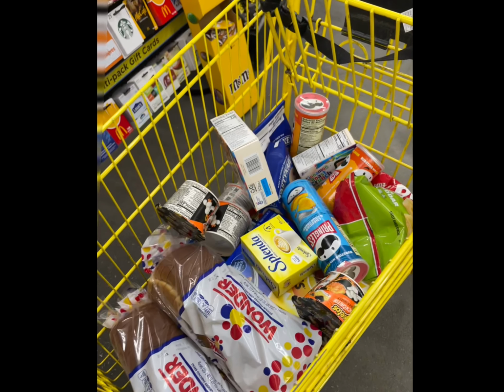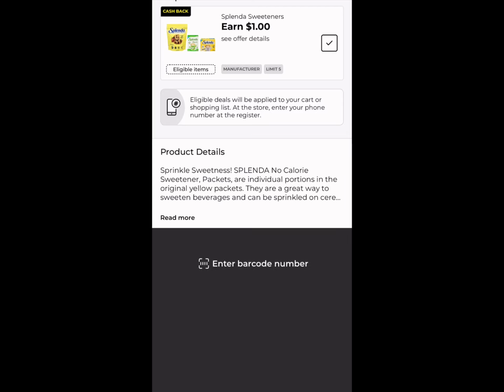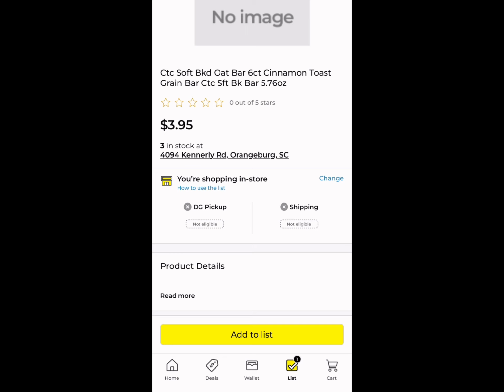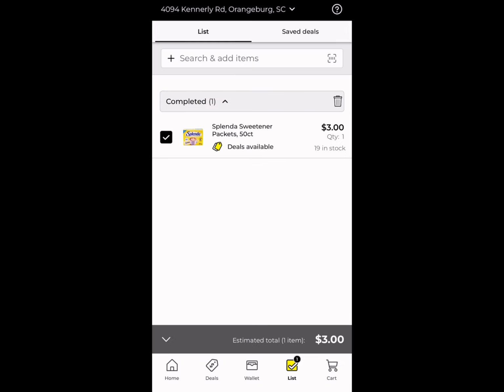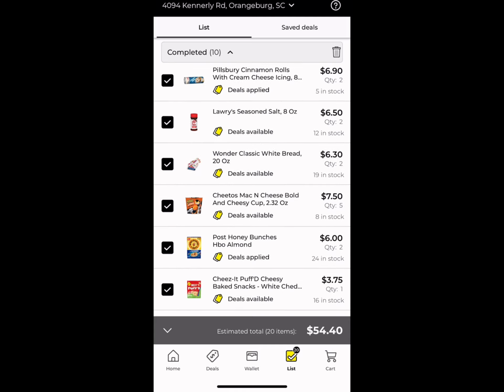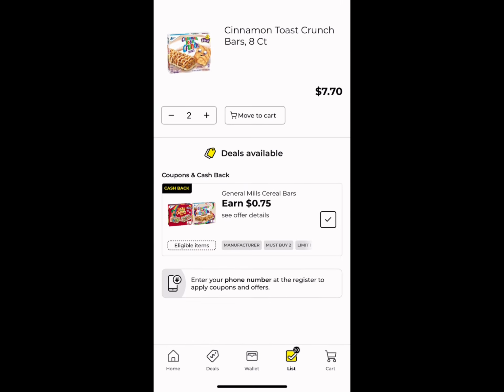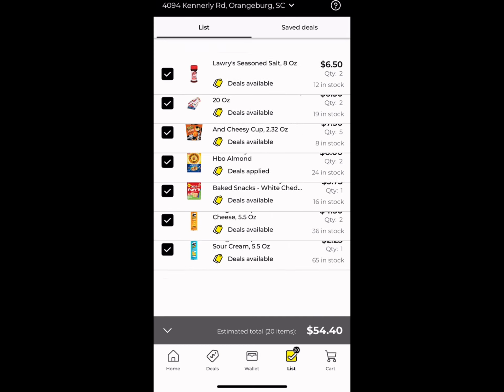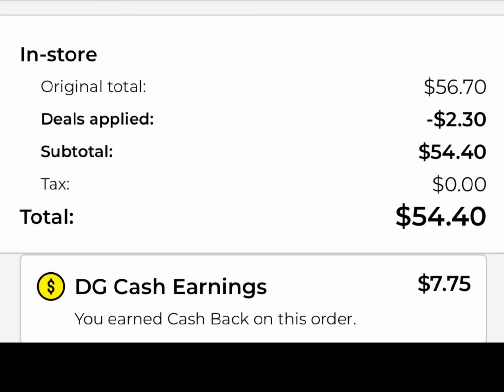What is DG Cash Back?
Check out this video and learn what DG Cash Back is and how you can use it to enhance your shopping savings!